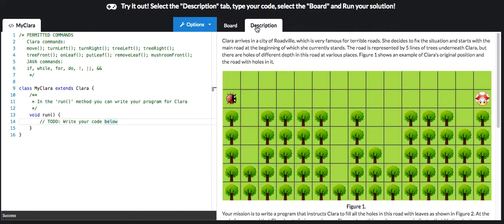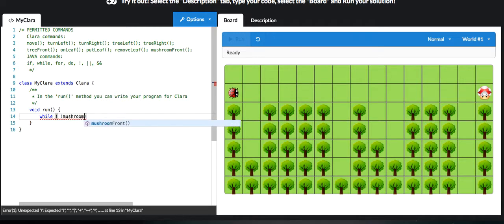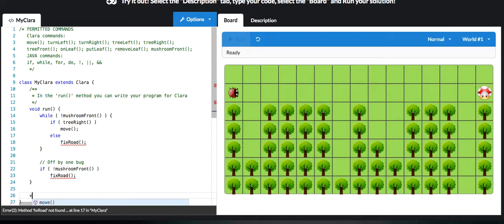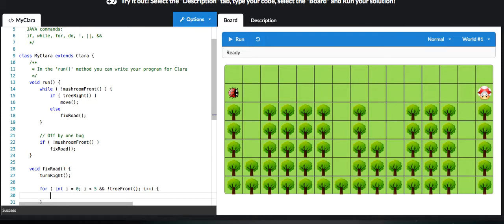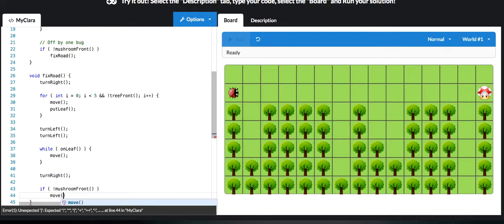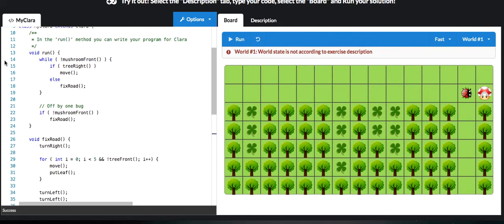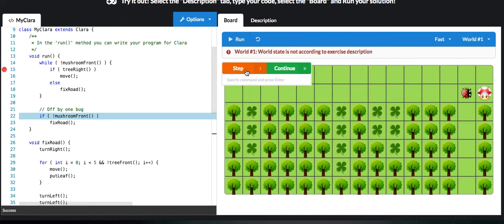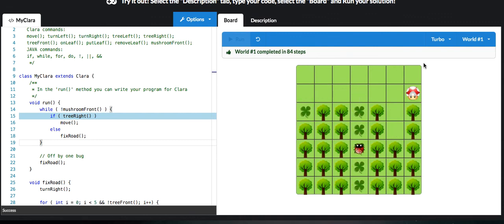Clara World Example Solution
Shows how to solve the example problem from the ClaraWorld.net homepage.